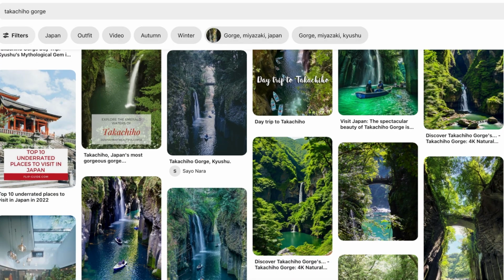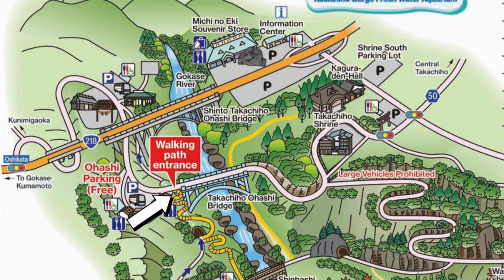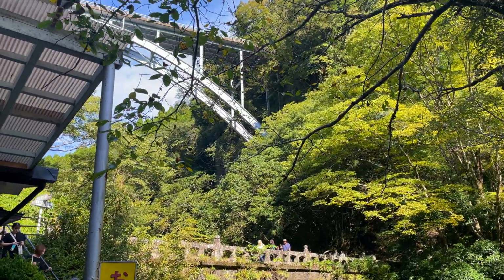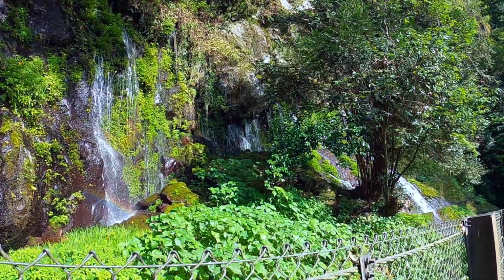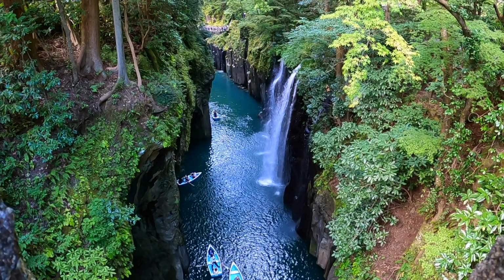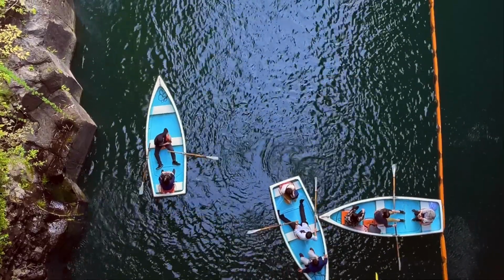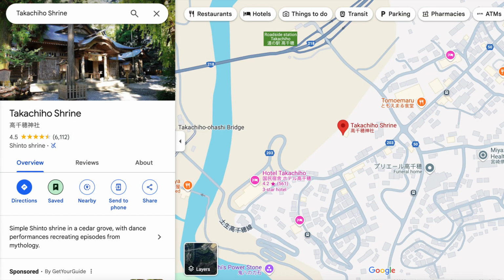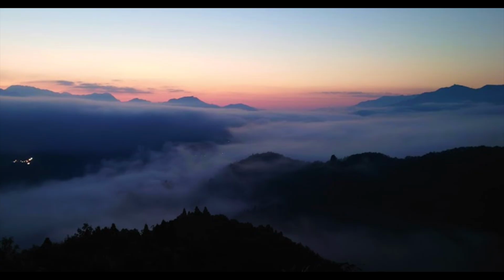Takachiho Gorge Travel Guide: How to Visit, What to See, Where to Park, with NO rowboat rental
Takachiho Gorge is one of the most breathtaking spots in Japan, and we’re here to show you how to make the most of your visit! Whether you’re stopping by for a day trip or adding it to your Kyushu itinerary, this guide covers everything you need to know.

In this video, we’ll take you step by step through our visit:

- Parking tips: All your parking options and what we recommend
- Walking the footpath: We’ll show you the highlights of the scenic trail and what you can expect to see along the way.
- Rowboat rentals: We did not rent a rowboat, but here’s how you can do it (we don’t think you need to)
- Lunch spots: See where we grabbed lunch at Takachiho Gorge
- Planning your visit: How much time you’ll need to see everything and our tips to make your trip smooth and enjoyable.
- Other nearby spots: Don’t miss Takachiho Shrine and a few hidden gems in the area.

Takachiho Gorge is a magical place, and we can’t wait to share our experience with you. Whether you’re visiting for the stunning views, the peaceful rowboat ride, or the delicious local food, this guide has got you covered.

Timestamps:
00:00 Start
00:09 Getting There
00:21 Map and Where to Park
01:53 Lunch with View
02:20 Walking Paths to Takachiho Gorge
03:40 Rowboat Rentals
04:30 Walking back and overall impression
05:12 Takachiho Recommendations for overnight visit
06:25 Outro and what to watch next